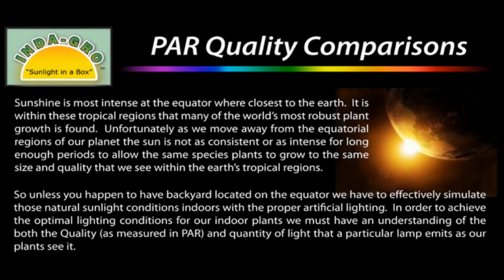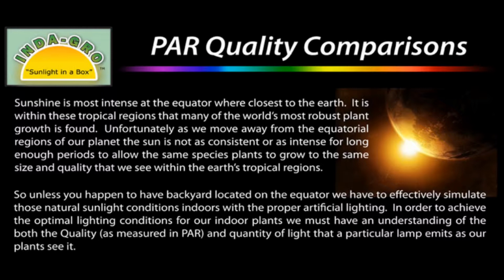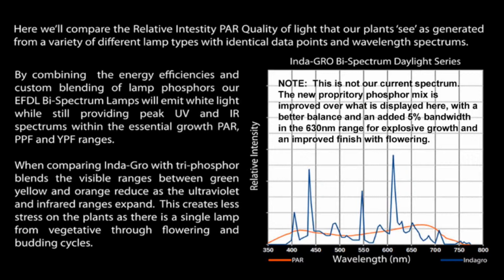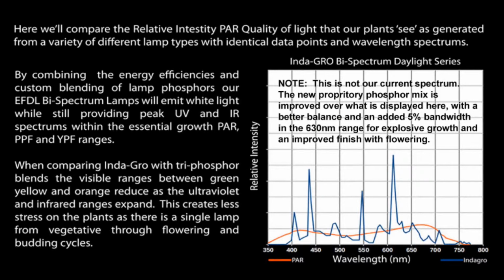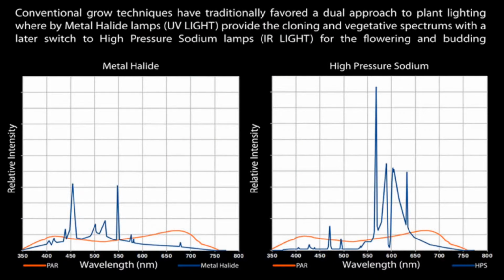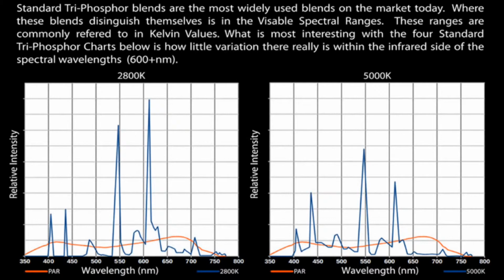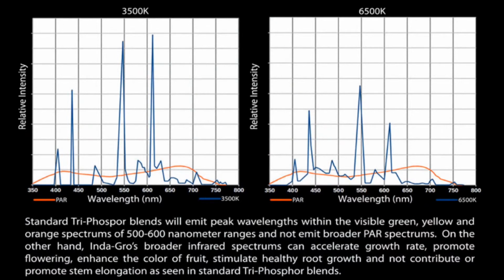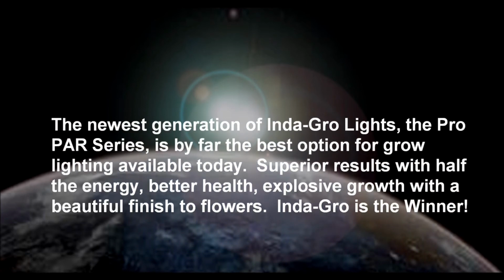PAR Quality Comparisons 2